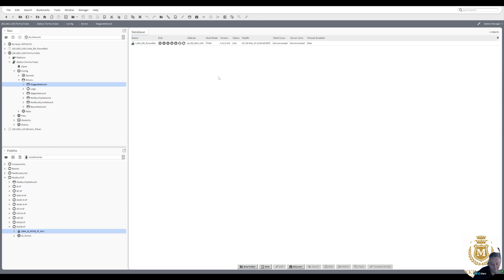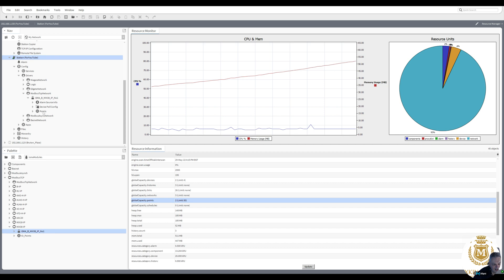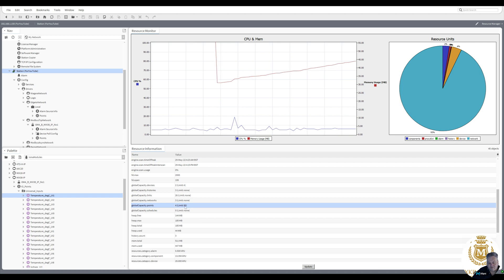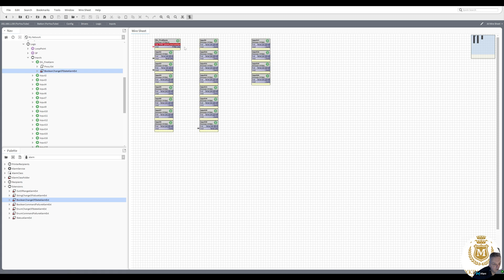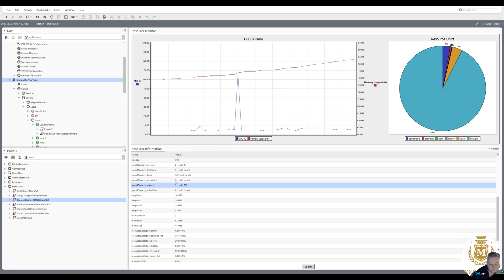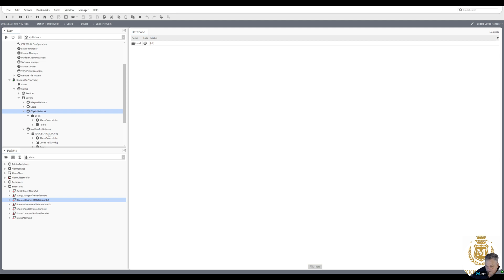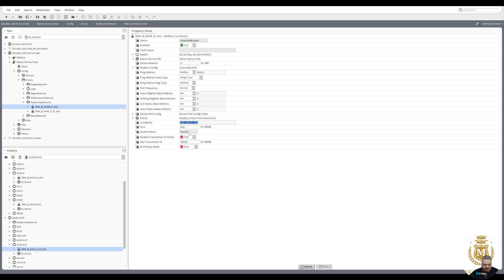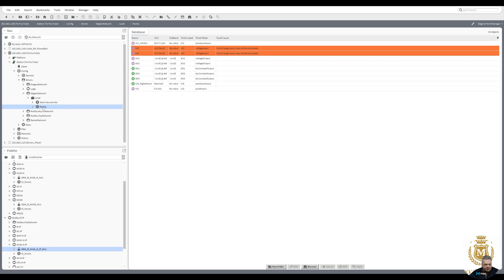#39 N4 Tridium Niagara - Machine learning - Edge 10 with iSMA MIX38-IP and iSMA 4U4A-H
Machine learning - Showing you how to use an Edge-10 with an iSMA MIX38-IP module and then connected to the MIX38-IP via the RS485 terminals on the MIX38-IP to an RS485 iSMA 4U4A-H via 2 wires RTU and bringing the data back through Modbus IP.

Commission an Edge10 controller to 4.11 and add points and test with workplace and web browser. 50-point controller, max 3 devices.